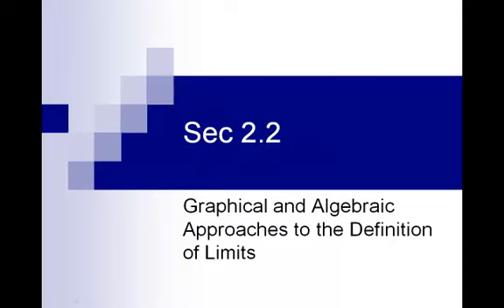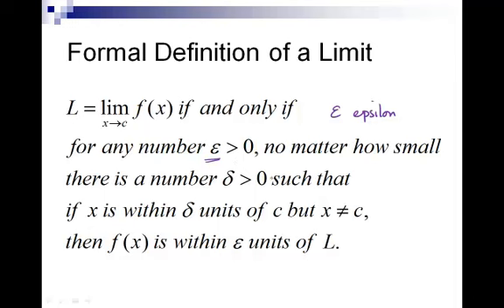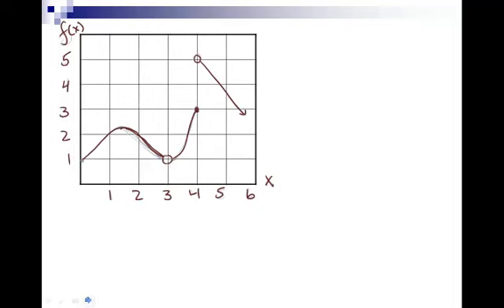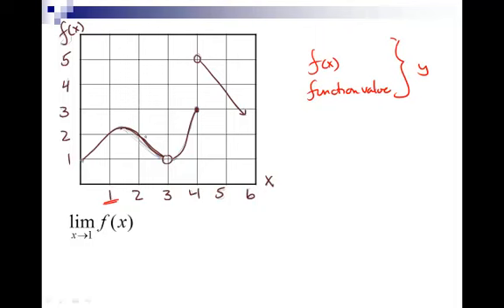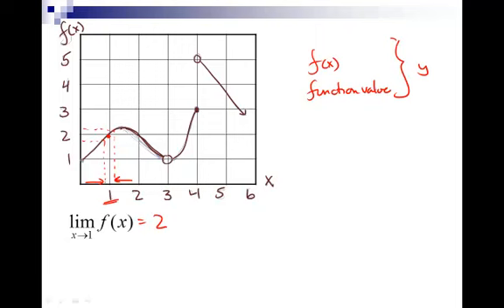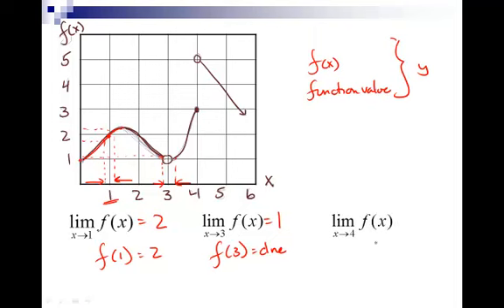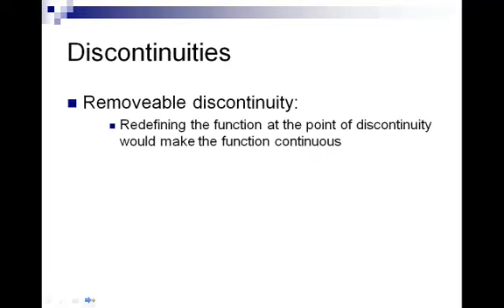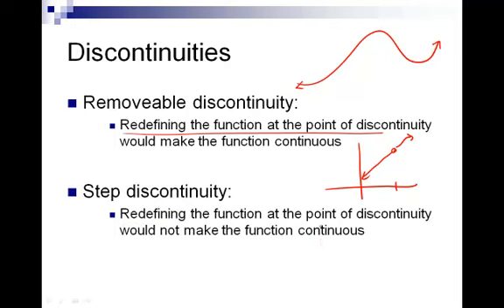AP Calculus Sec 2.2 Part 1